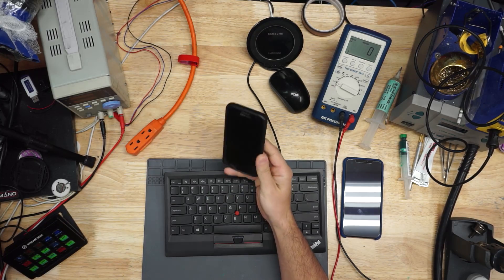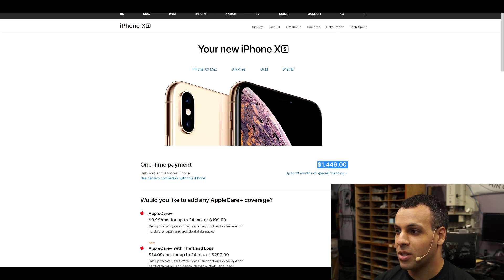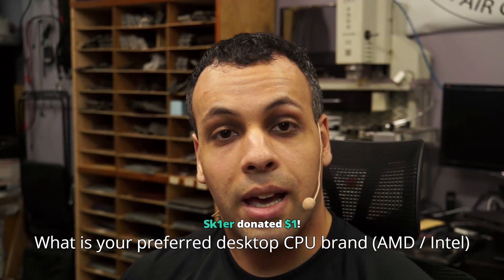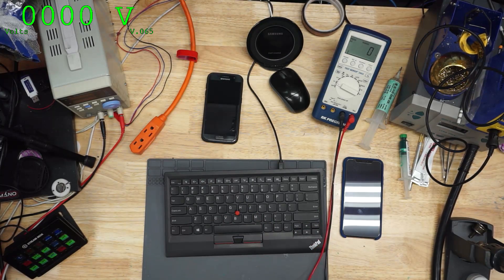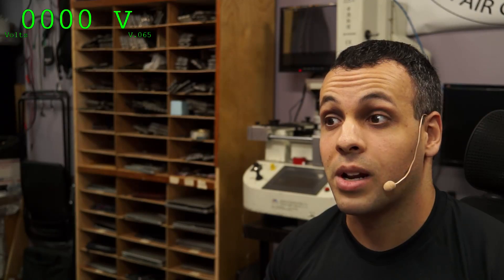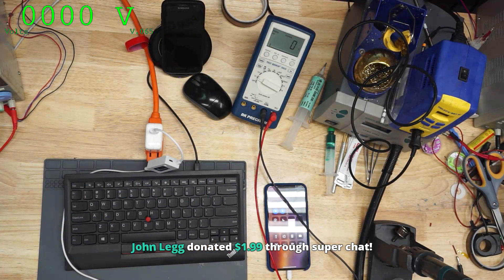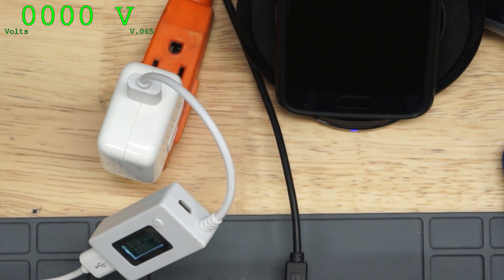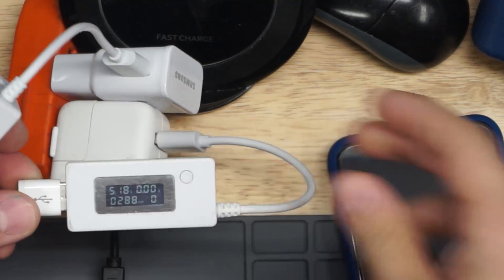Louis switches to iPhone XS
› Bitcoin: 1EaEv8DBeFfg6fE6BimEmvEFbYLkhpcvhj
› Bitcoin Cash: qzwtptwa8h0wjjawr5fsm0ku8kf40amgqgm6lx4jxh
› Dash: XwQpZuvMvU44JT7C7Uh6xHvkSadzJw9fMN
› Dogecoin: DKetsoCvwa2hF29ssgUA4Wz4hxT4kj3KLU
› Ethereum: 0x6f6870feb48f08388ee345cf0261e2f03d2fa310
› Ethereum classic: 0x671bfd61ba87edf6365c97cea33d66ba73645510
› Litecoin: LWnbTTAjojZQt68ihFJFgQq3cYHUsTcyd7
› Verge: DFumZ5sMhi3JktLQpsTVtV9xUt3zKDrcZV
› Zcash: t1Ko3FkphQYoQroQc8k2DVk4WKMAbmNR8PH
› Zcoin: a8QdvArHmdRYe1MjiqtP6jDNe6Z4JgnRKZ